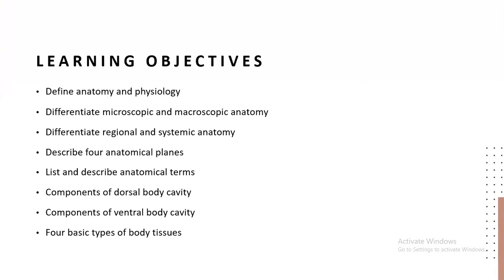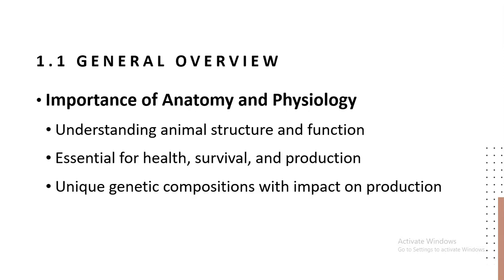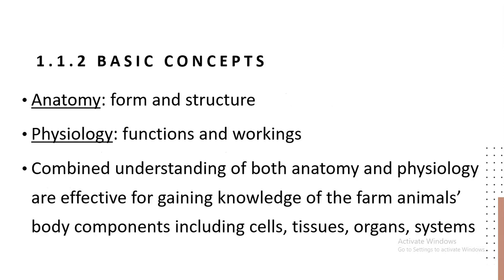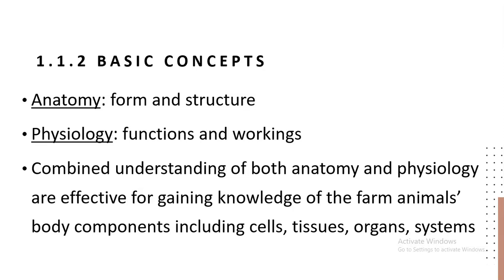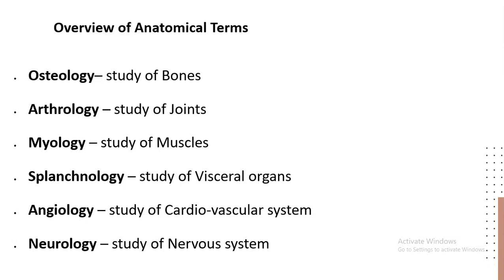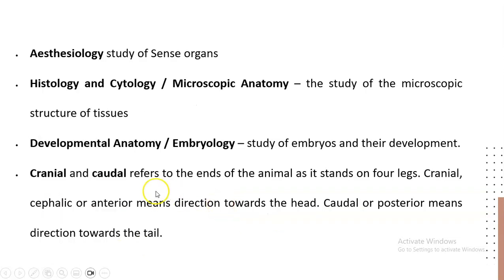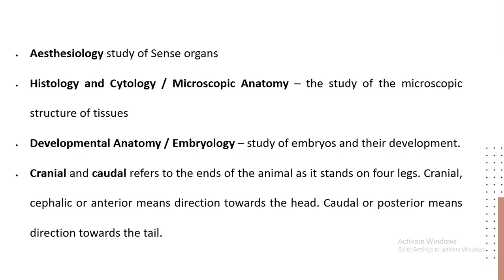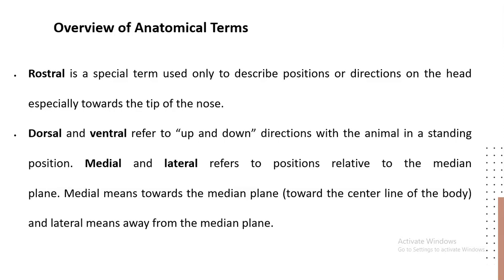Anatomy and Physiology of Farm Animals (Module 1.1)